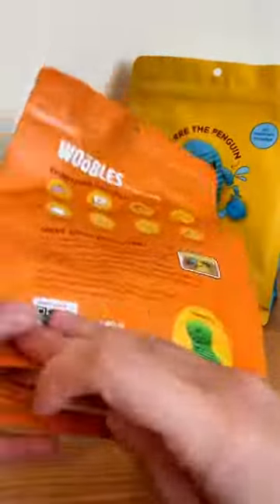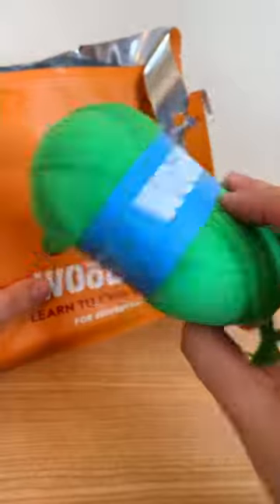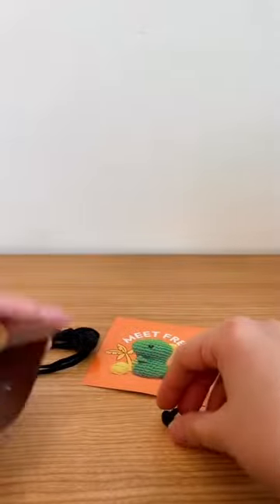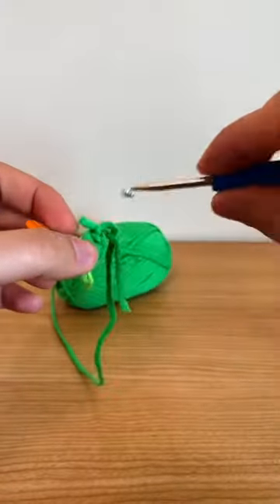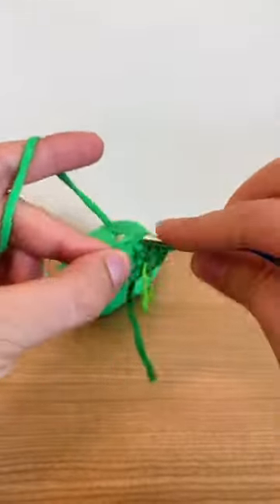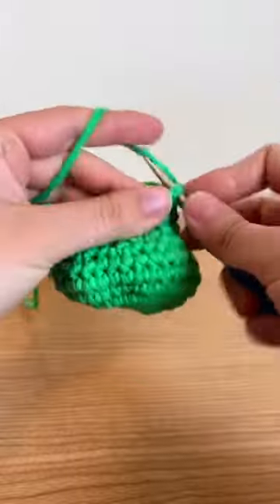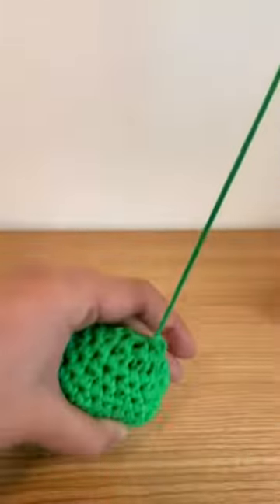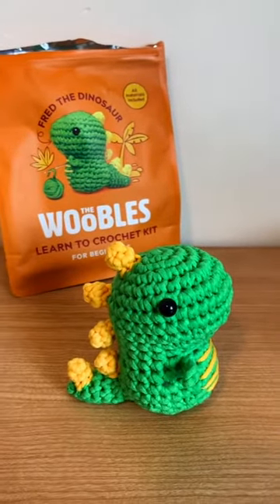Learn to crochet kits for beginners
Checkout thewoobles.com for lots of beginner crochet kits!